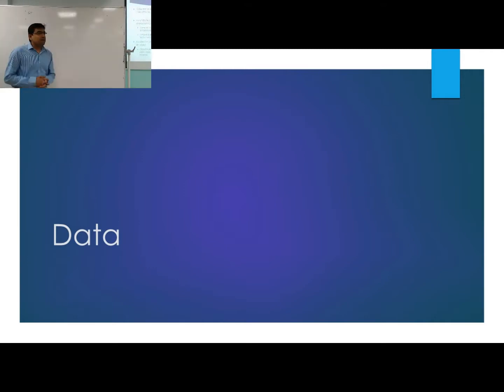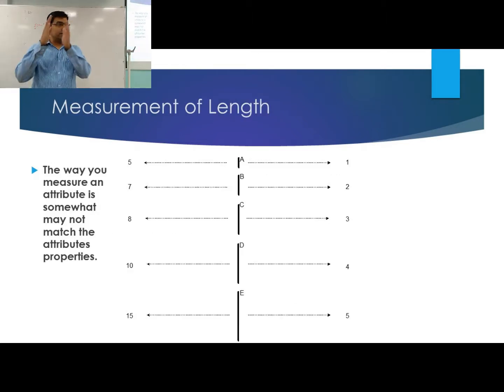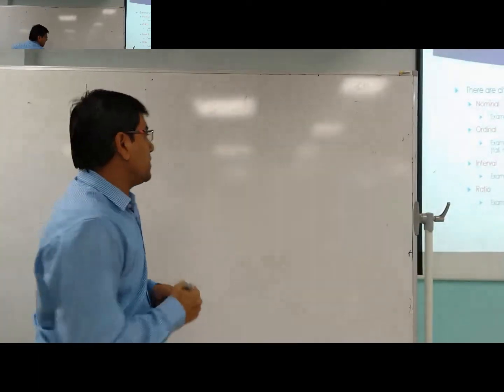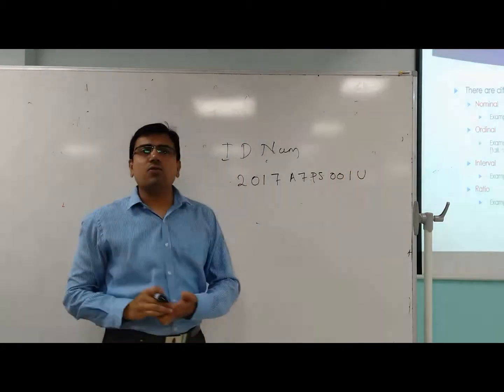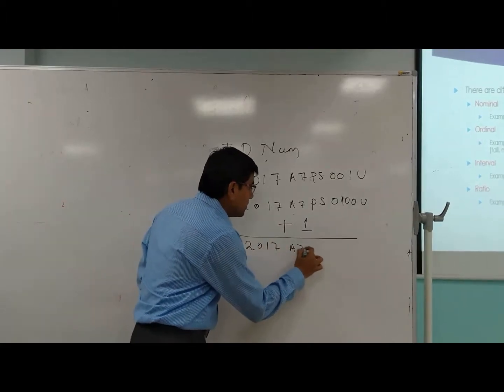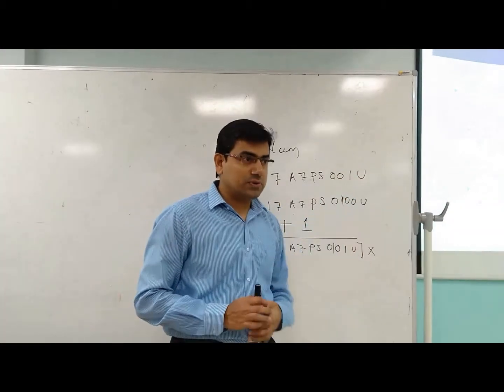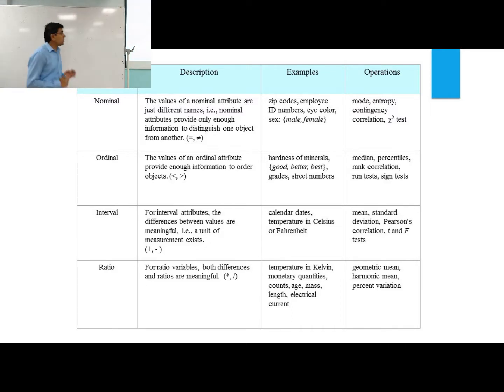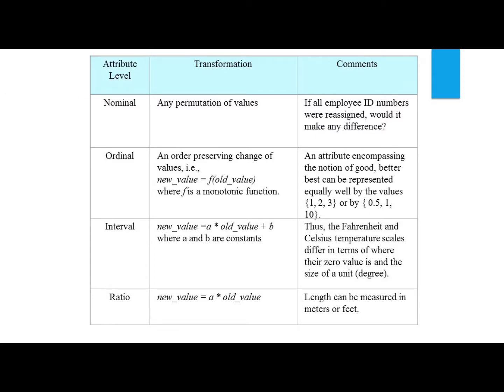Data, data type and operations in data mining